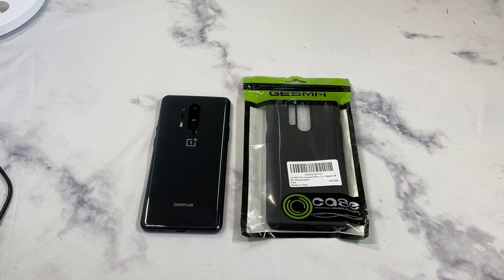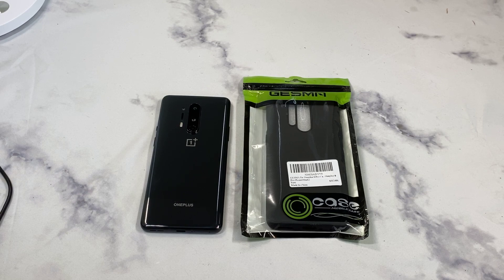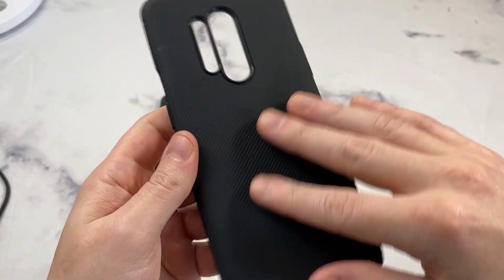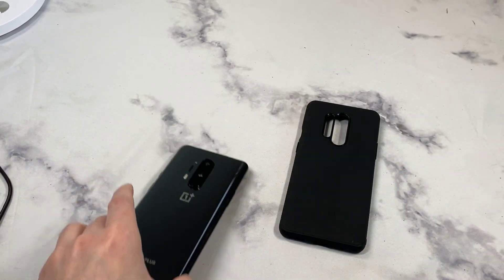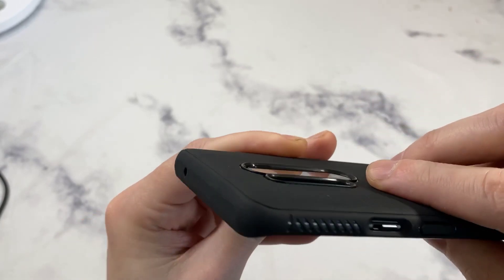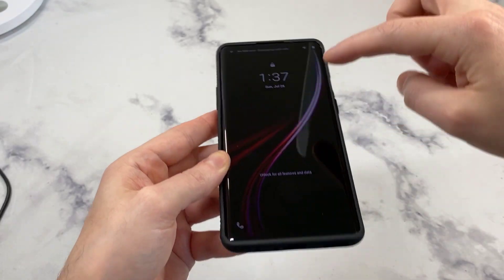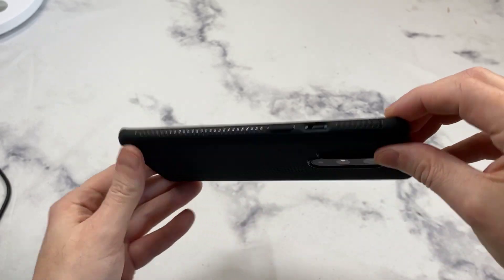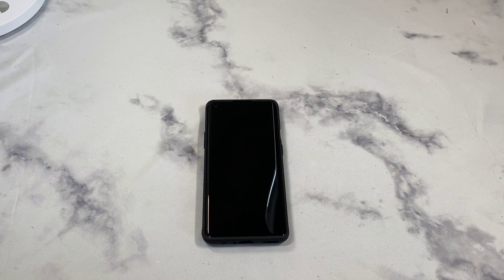Gesma TPU Case for OnePlus 8 Pro Review